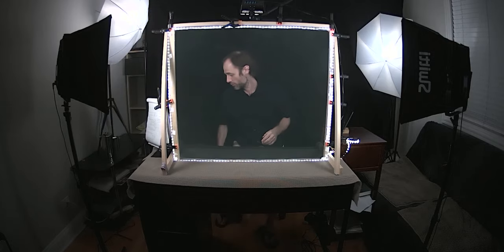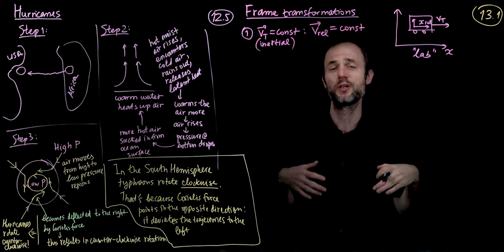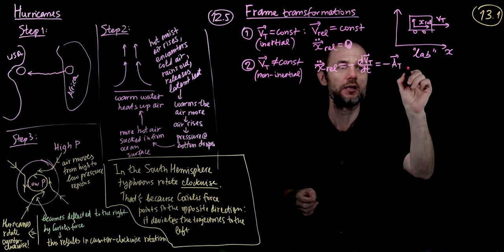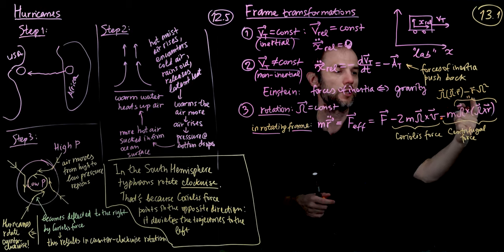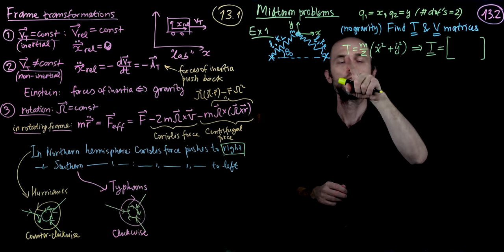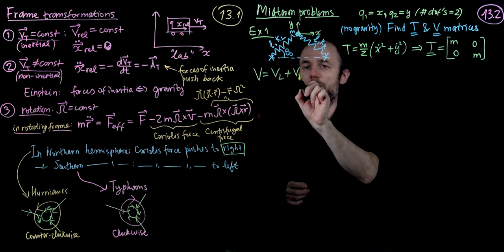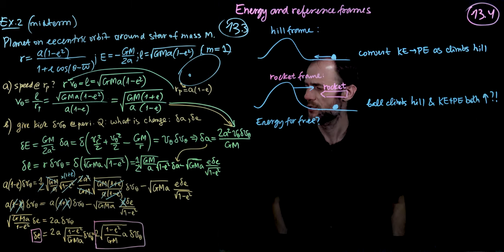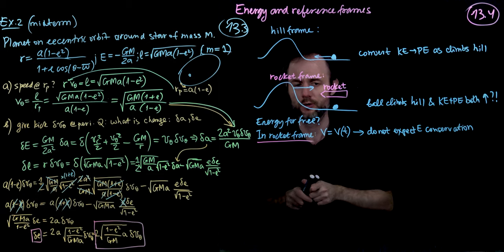Lecture 13: Frame transformations, Midterm problems, Energy and reference frames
00:00 Recap: frame transformations
08:01 Midterm problem: two springs in 2D
21:57 Midterm problem: planet on eccentric orbit
34:37 Energy and reference frames